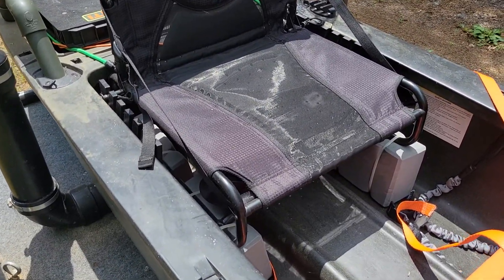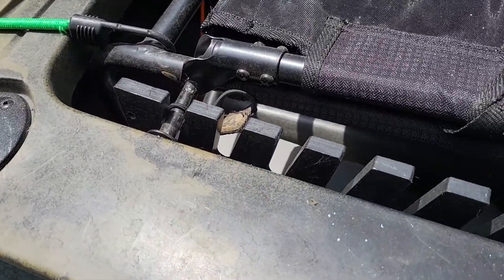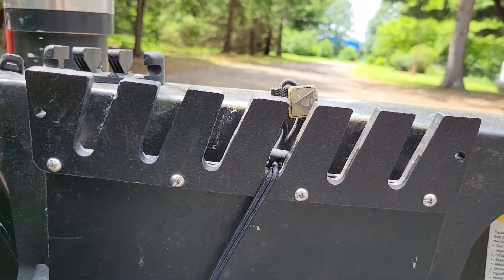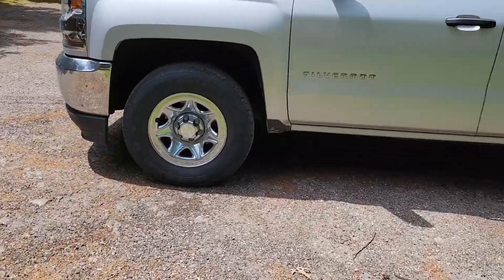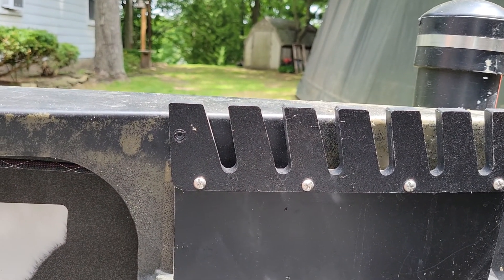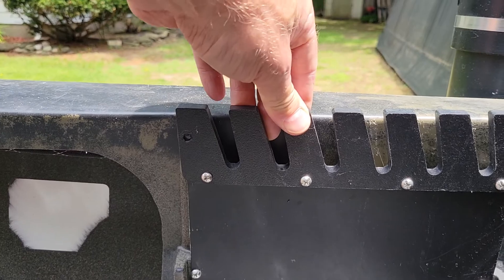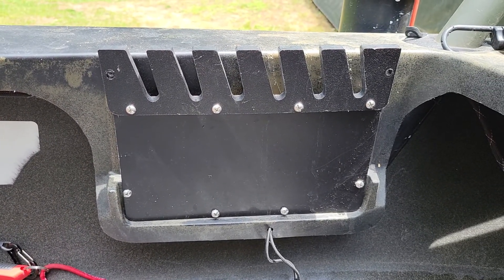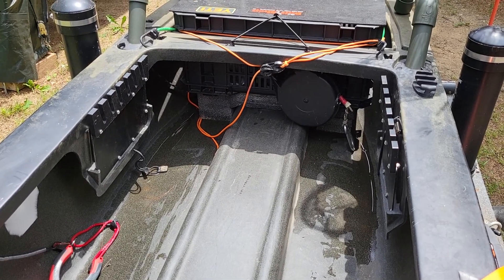Ascend H12 seat mod (6" lift)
I raised my seat 6 inches on my H12 with yoga blocks. Still very stable and allows me to fish with a better vantage point